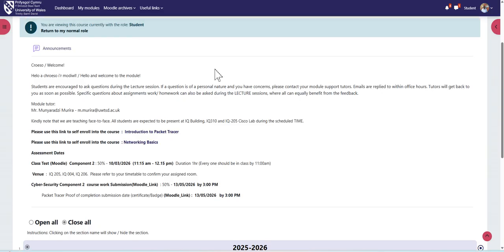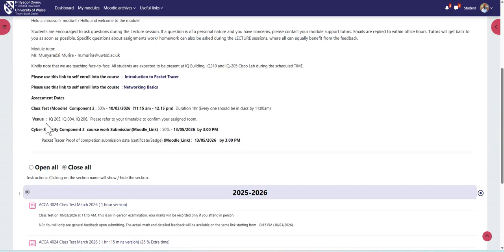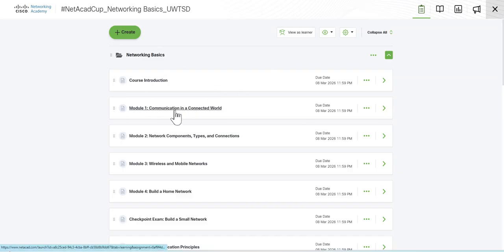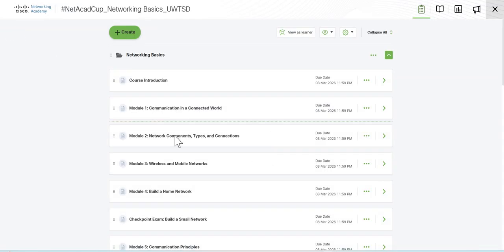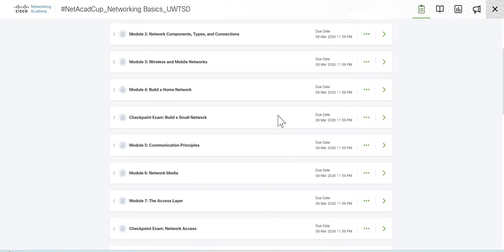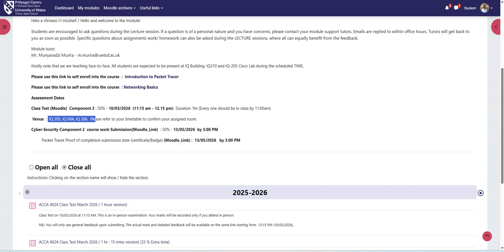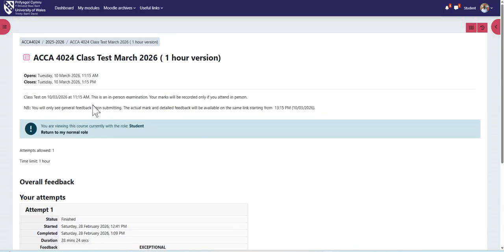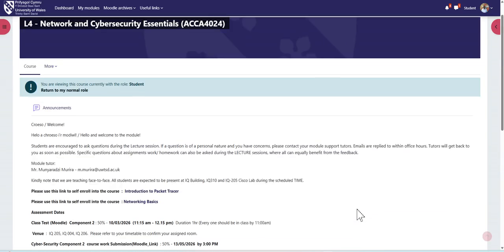ACCA4024 Class Test Demo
This video demonstrates how to prepare for the ACCA4024 class test.